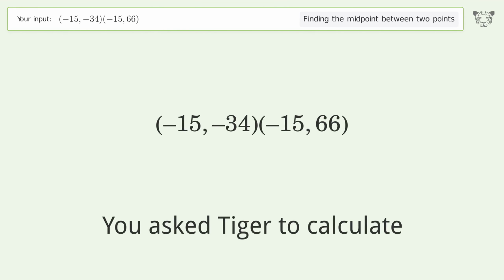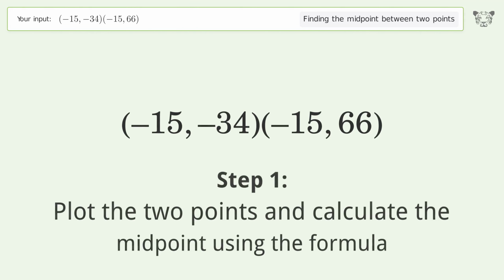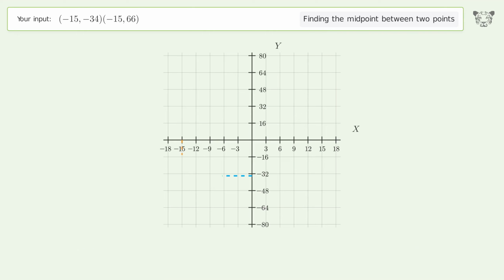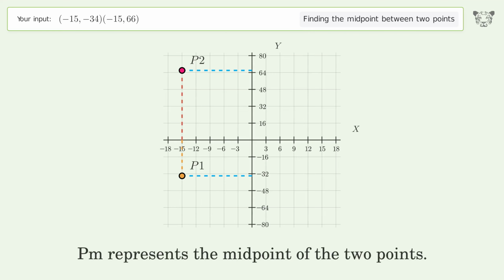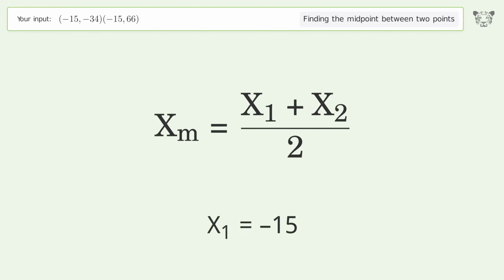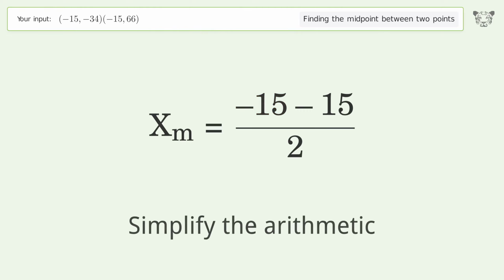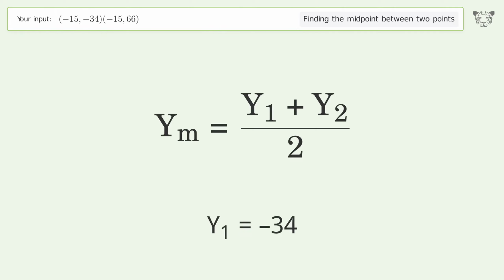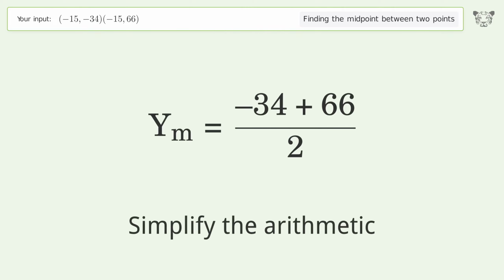Find the midpoint between two points p1 (-15,-34) and p2 (-15,66): Step-by-Step Video Solution